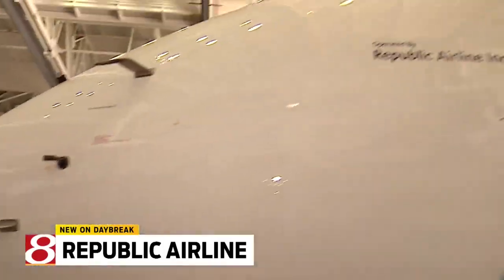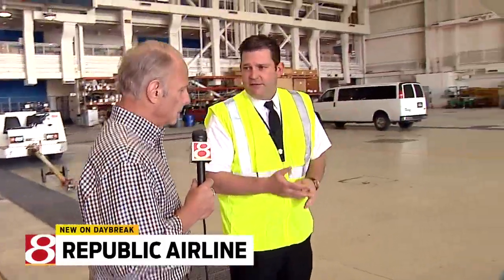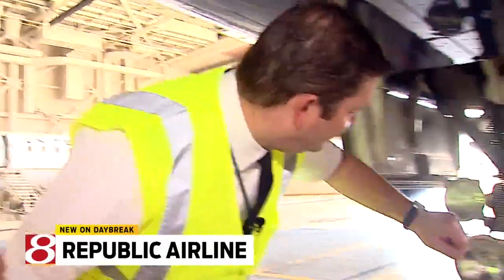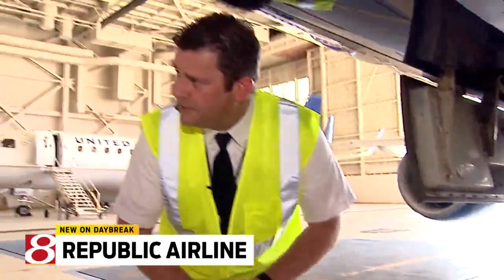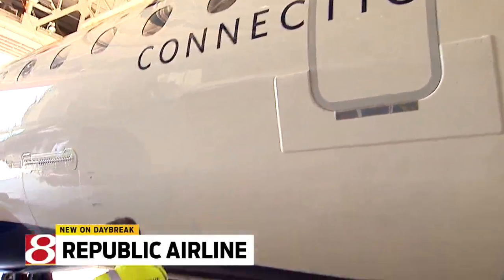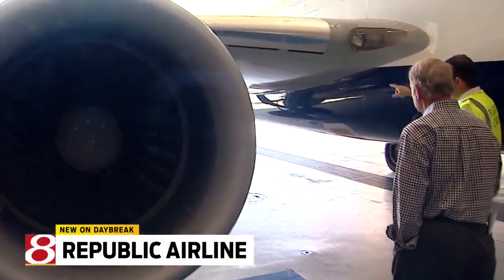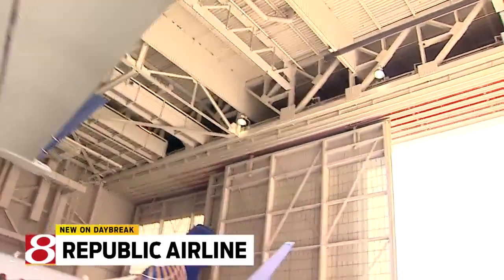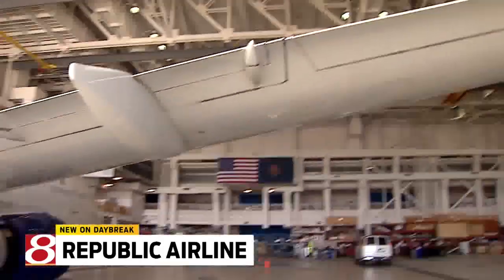A look at Indianapolis Maintenance Center - part 2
A look at Indianapolis Maintenance Center